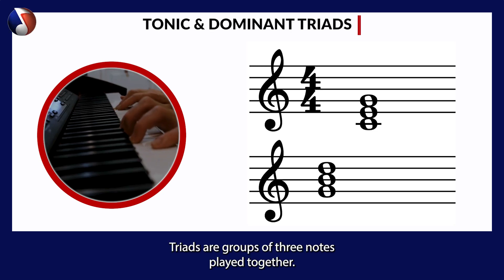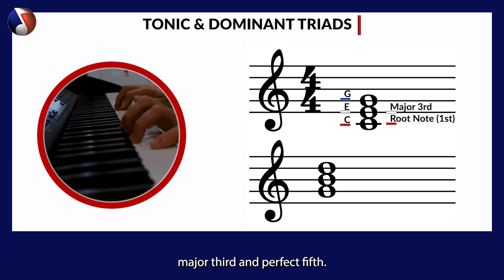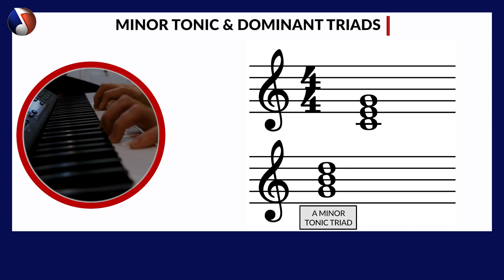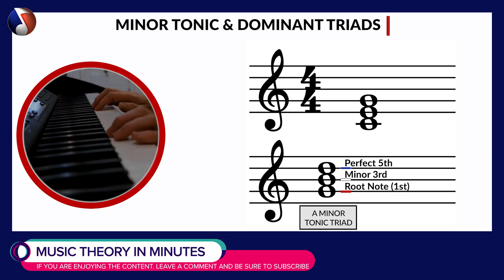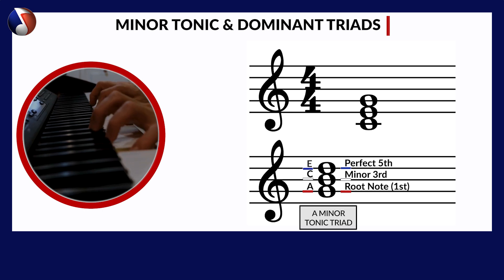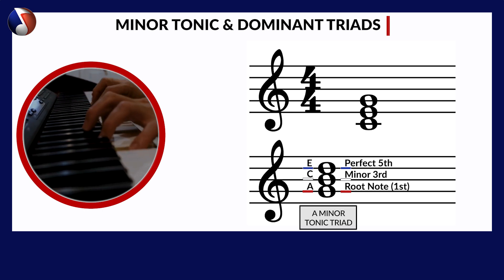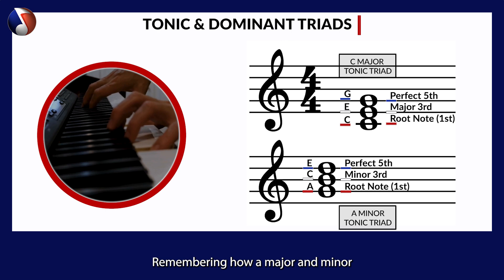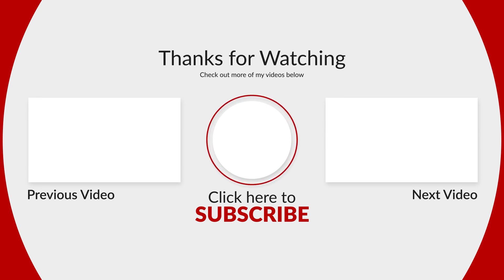How To Spot The Difference: Tonic & Dominant Triads🎶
ITriads are groups of three notes played together that create a basic chord. The first note of a scale is called the tonic, and the fifth note is called the dominant. In this video, we will explore the tonic and dominant triads of the C, G, and F major keys, as well as the A, E, and D minor keys. We will show you how to play these triads on the keyboard, giving you a quick and easy tutorial that leaves more time for playing music.

Let's start by understanding how tonic and dominant triads or chords are formed in major keys. These triads consist of the tonic, a major third interval, and a perfect fifth interval. While they can be built on any note, they always include the root, major third, and perfect fifth. We will also learn the dominant triad for each root chord.

In minor scales, the tonic triad will always have a minor third instead of a major third. This means there's only a half-step difference for the third note, but it has a significant impact. For example, in A minor, the tonic chord is created using the notes A (tonic), C (minor third), and E (perfect fifth).

Remembering how major and minor triads are constructed will give you the confidence to play any triad. Learning how to write and play these chords mentioned today will provide you with the necessary tools to become a successful musician. If you're interested in more music theory inspiration, be sure to check out the videos provided.

🎵 Don't miss out on this essential music theory lesson! Let's dive into the fascinating world of cancelling bar lines together! 🎵

We participate in the Amazon Services LLC Associates Program, an affiliate advertising program designed to provide a means for us to earn advertising fees by linking to Amazon.com and affiliated websites.

Chapters:
00:00 Introduction

and enter the code
MusicTheoryInMinutes23

*Socials*
*Background Music*
Track: Yung Lagos
Artist: Papov

The contents of the 'Music Theory In Minutes' YouTube channel, including videos, articles, and any other materials, are provided for educational and informational purposes only. The information is not a substitute for professional advice and should not be relied upon in making decisions related to music theory exams.
Please get in touch with us to dispute or gain further insight.